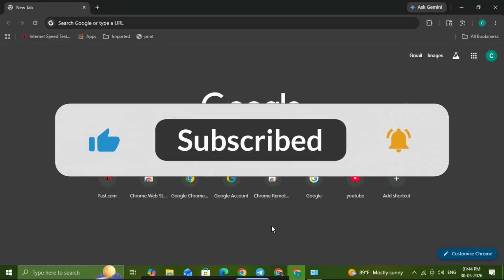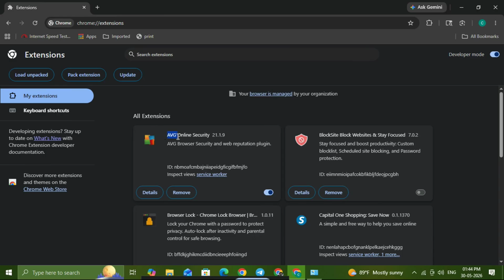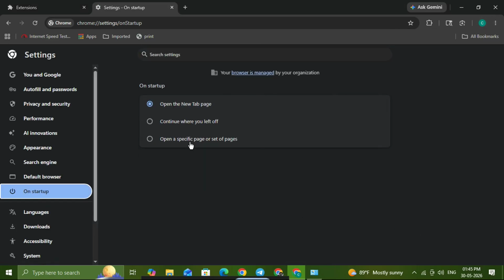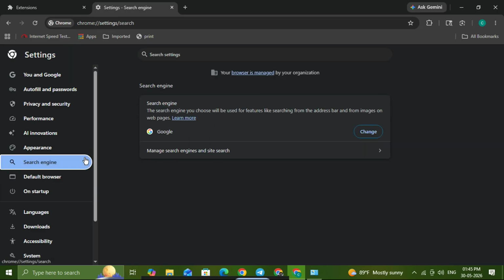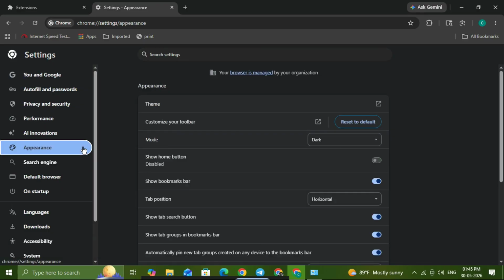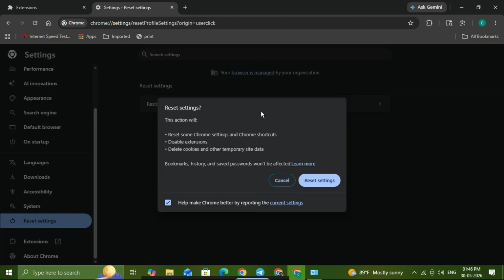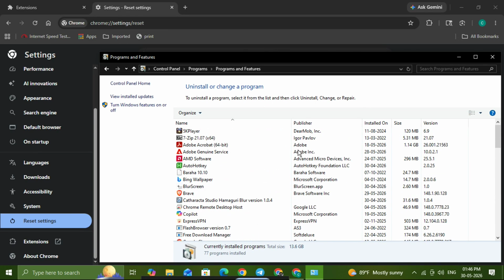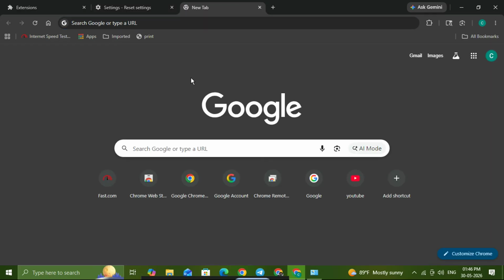How To Remove AVG Search Toolbar Home Page In Chrome (Easy Guide)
Learn how to remove AVG Search Toolbar from Chrome, restore your homepage, fix startup pages, and reset your default search engine with this easy step-by-step guide.

🕚Timestamps:
0:00 Intro
0:25 Remove the AVG Extension
0:58 Fix Startup Pages
1:35 Restore Your Search Engine
2:05 Reset Chrome Settings
2:37 Check Installed AVG Programs

✍️What You'll Learn In This Video:
• How To Remove AVG Search Toolbar Extensions From Chrome
• How To Restore Your Chrome Homepage And Startup Page
• How To Change Chrome's Default Search Engine Back To Google
• How To Reset Chrome Settings To Remove Toolbar Changes
• How To Check For AVG Software On Your Computer
• How To Stop AVG Search From Coming Back In Chrome

💡Pro Tips:
• Check both extensions and startup settings, because toolbars often change both.
• If the homepage keeps returning, reset Chrome settings after removing the extension.
• Review installed apps on your PC, since desktop software can reinstall browser changes.
• Use only trusted browser extensions to avoid unwanted homepage hijackers.